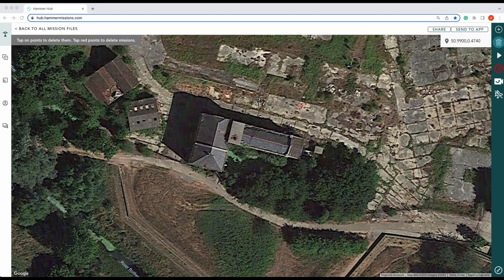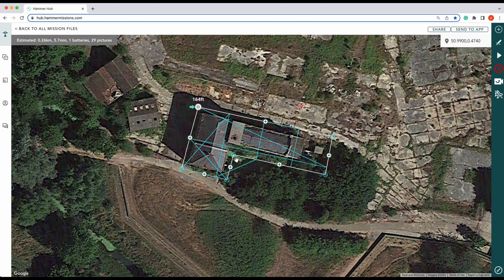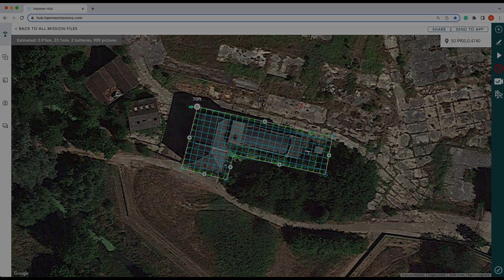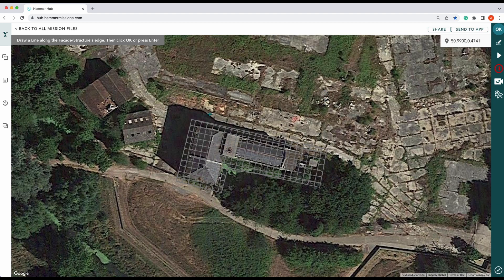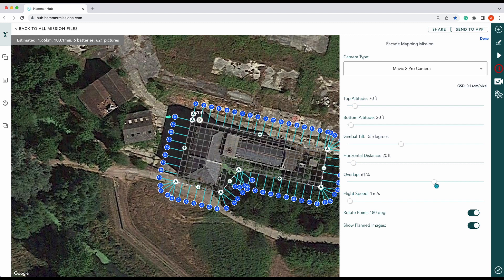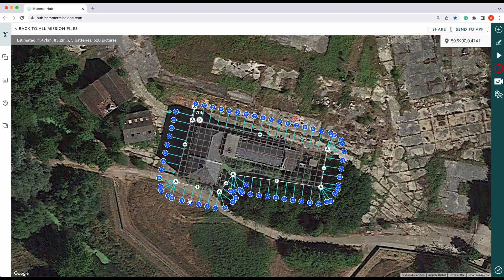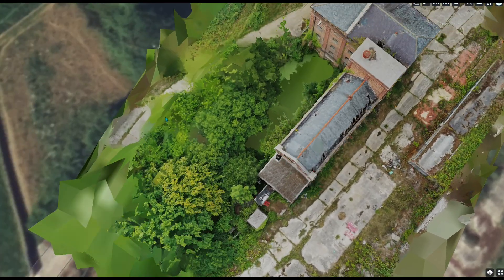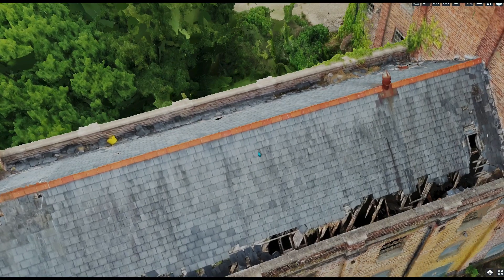Improving the Quality of Your Drone Maps and 3D Models | Hammer Missions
In this video, Alex Ball from Hammer Missions will look at how to improve the quality of your drone maps and 3D

About Us:
Hammer Missions is a software platform that helps drone (UAV) teams work with versatile & high-quality drone data for site surveys and asset inspections. Our goal is to help businesses cut costs and increase ROI by building operational efficiency in their drone programs.

Hammer Hub is a cloud-based platform where drone data can be processed and visualized in a full 3D environment. This data can also be annotated using AI to accelerate the annotation process, and it can then be shared with other team members or stakeholders within the organization for further review.

If you haven't got a Hammer account yet and would like to try Hammer Missions you can get started with our free 14-day trial: hub.hammermissions.com